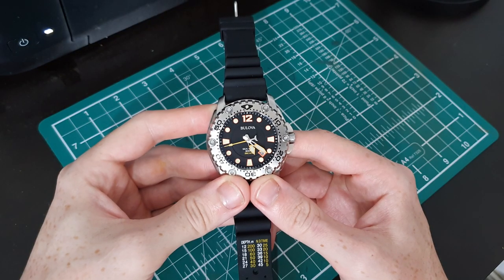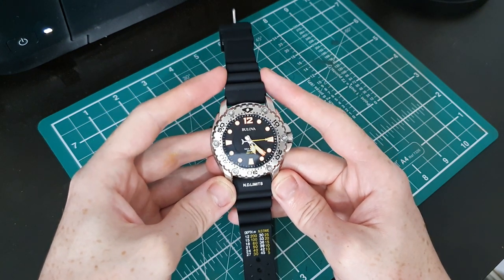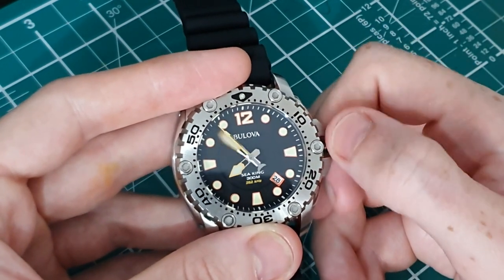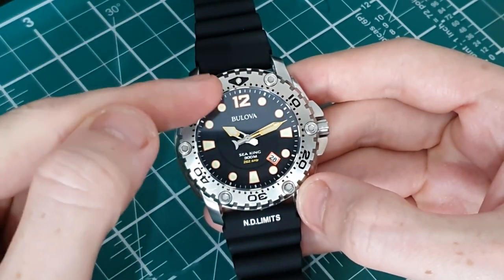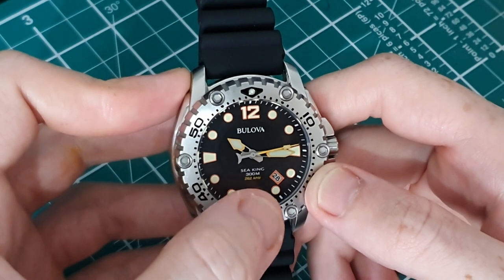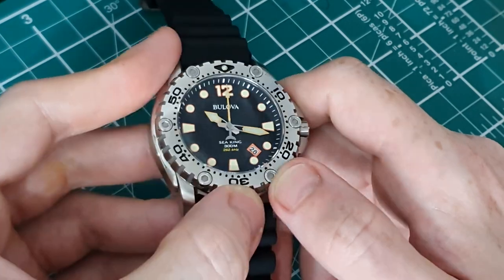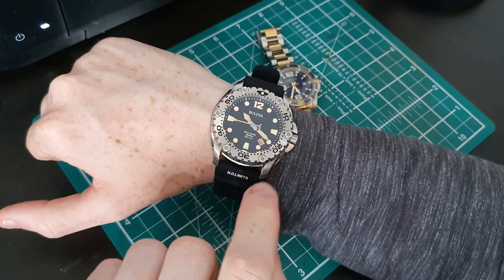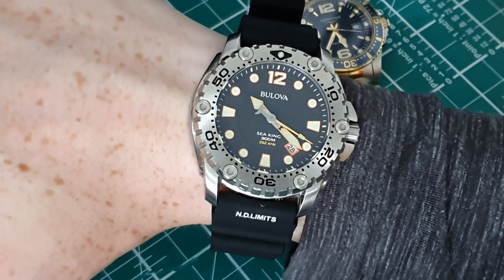The Smoothest Quartz Second Hand? - Bulova Sea King 262 KHz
I don't believe I have any automatic watches with a better second hand sweep! The 262 KHz movement in this watch is absolutely mesmerising. This watch caught my eye from first sight but it's not without it's downsides.